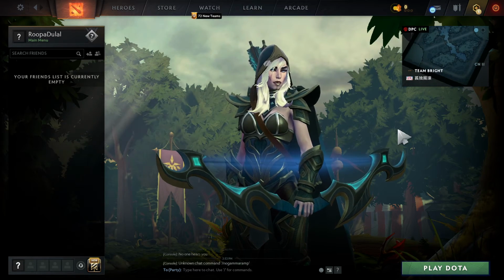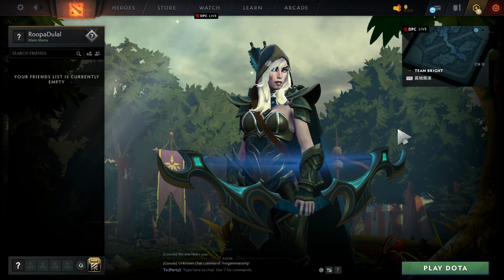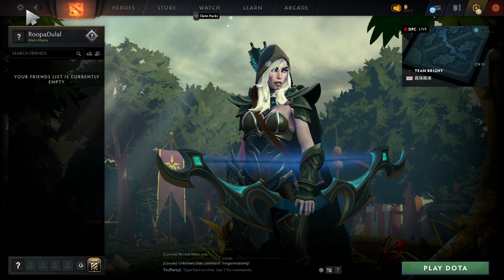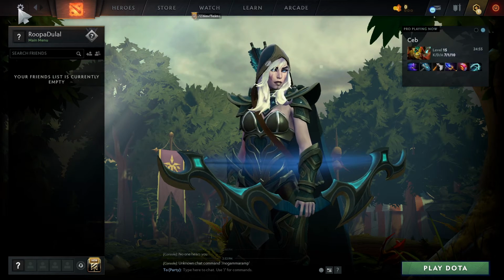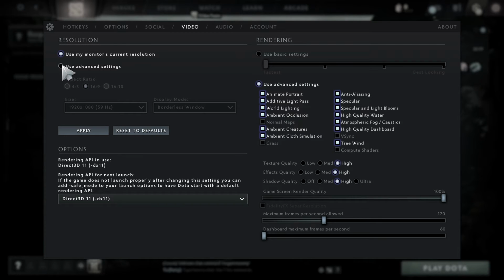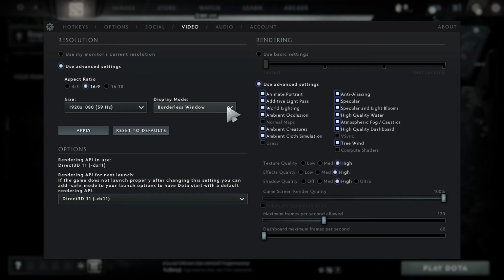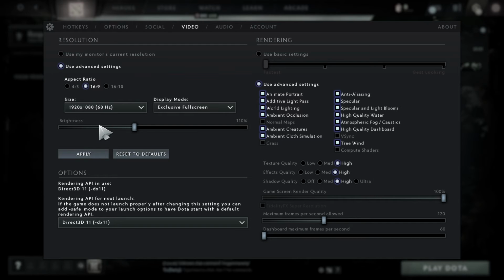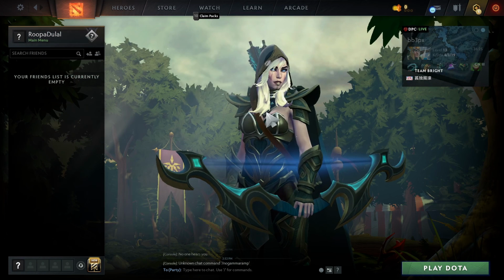How to Adjust Brightness in Dota 2 2023?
In this video, I'll show you how to adjust the brightness in Dota 2 so you can improve your gameplay experience. It's a quick and easy process that can be done within the game settings. Follow along with me to learn how!